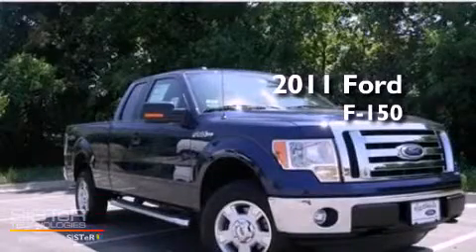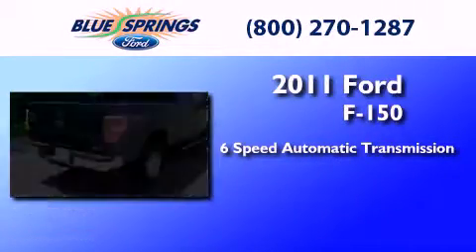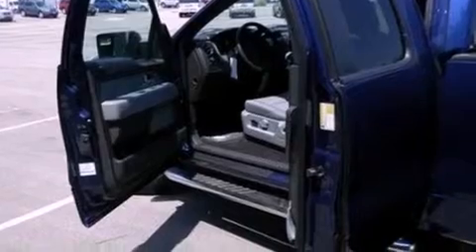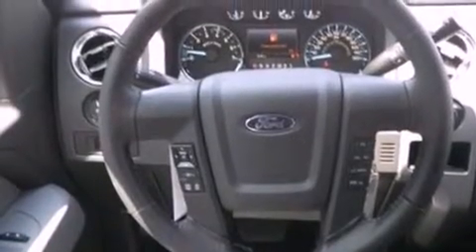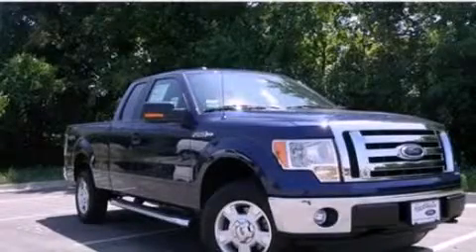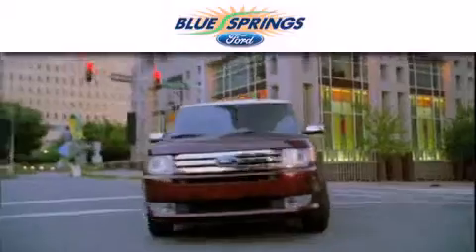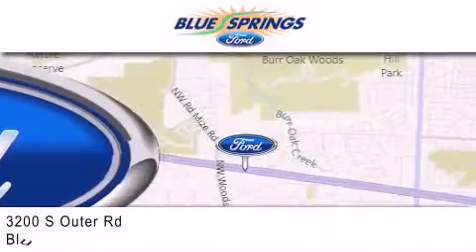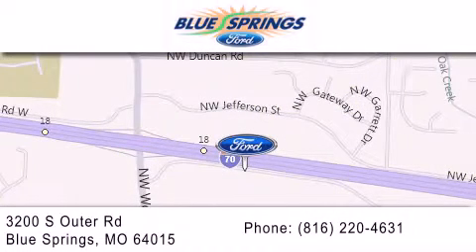2011 FORD F-150 MO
Year : 2011
 Make : FORD
 Model : F-150
 Engine : 5.0L V8
 Trans . : AUTO 6SPD
 Exterior : DARK BLUE PEARL METALLIC

 Stock : 111045

 3200 South Outer Rd
  , MO 64015